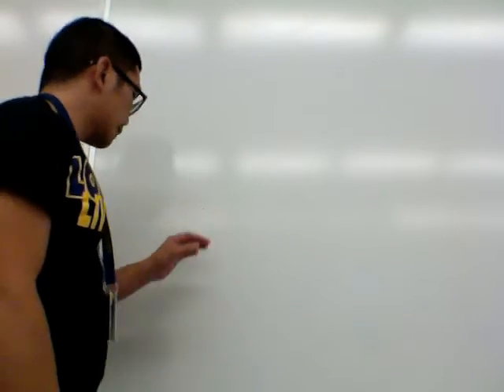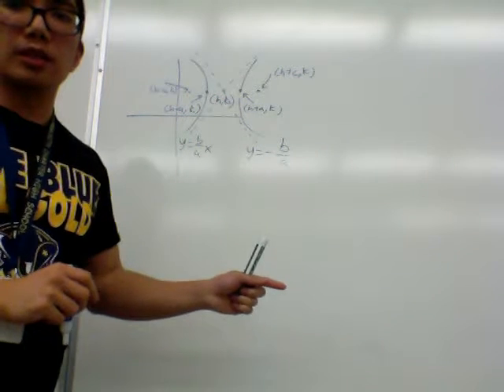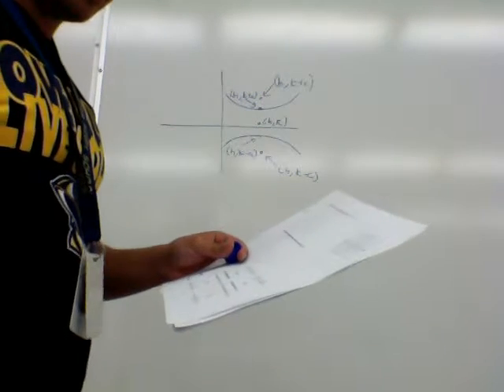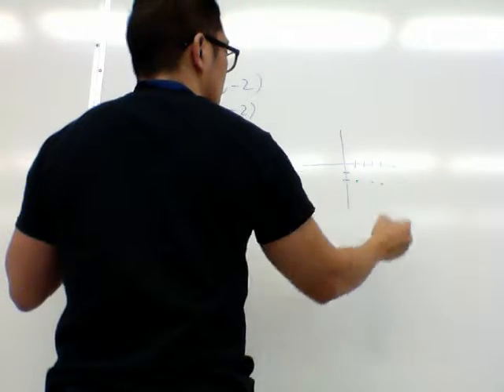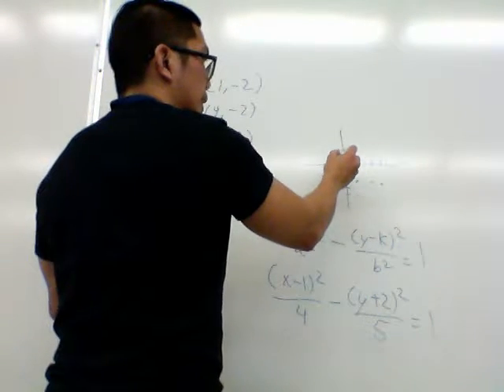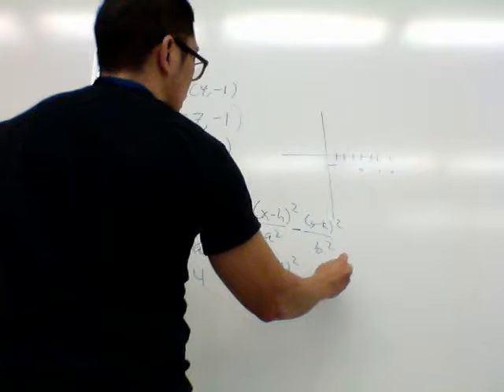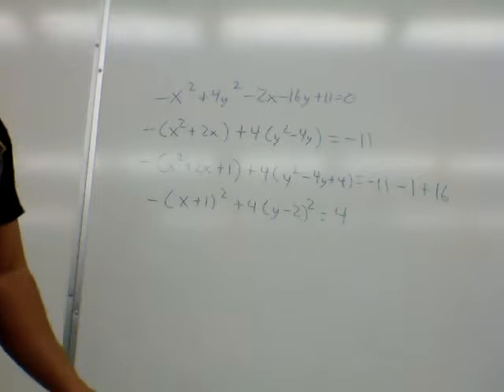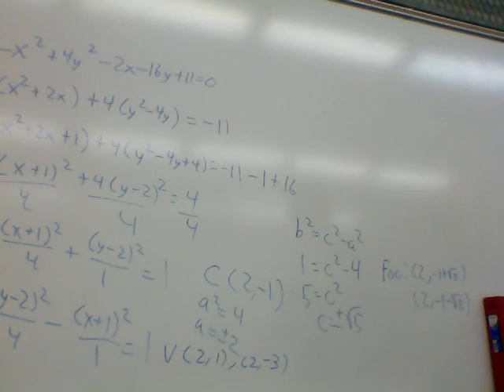Hyperbolas not at origin